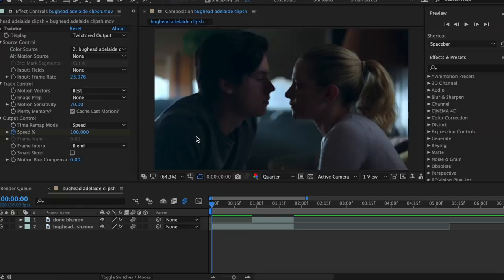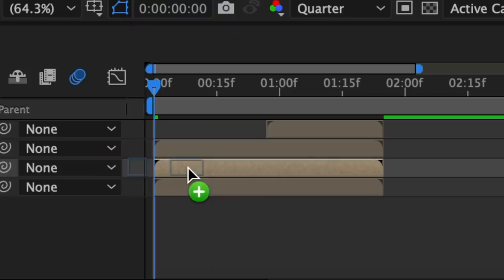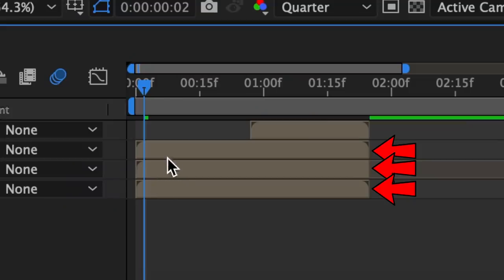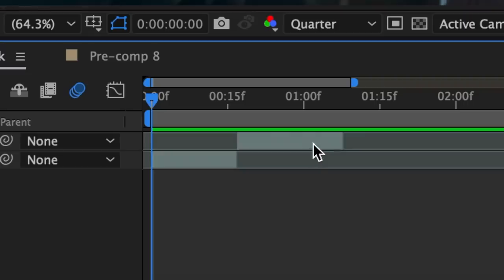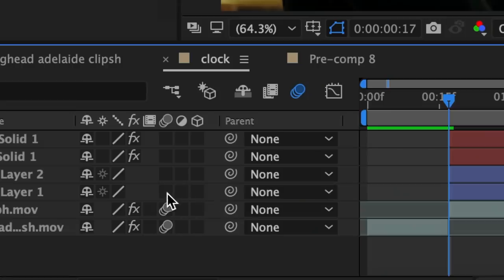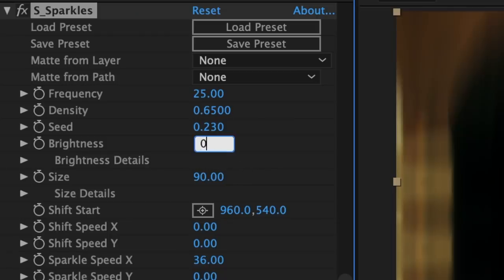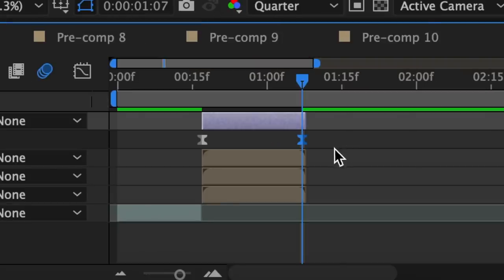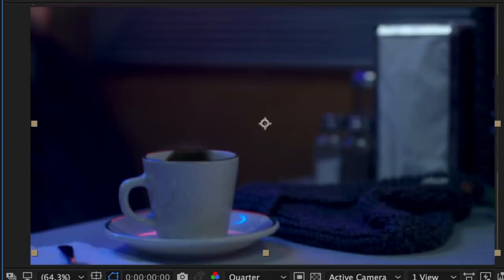UNIQUE transition combinations (part 2) | after effects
If for some reason it says you need a decryption key, use this link and this key instead:
Key: c3GLLklfsROEHoDdRIhQBQ